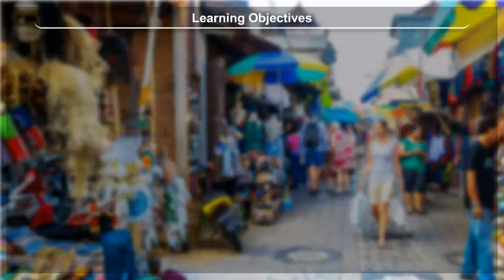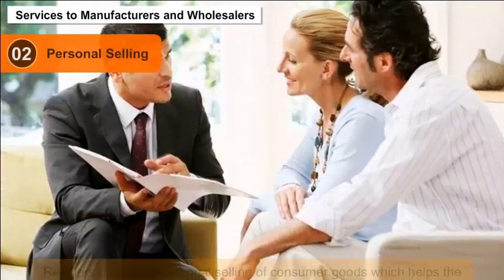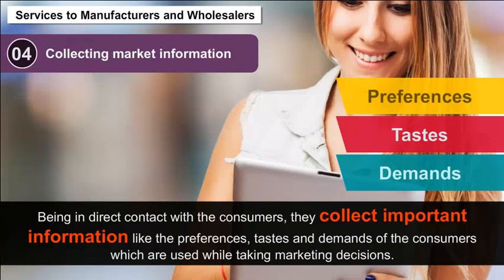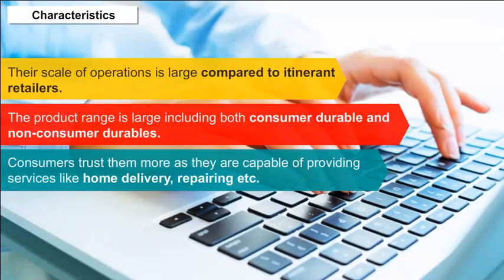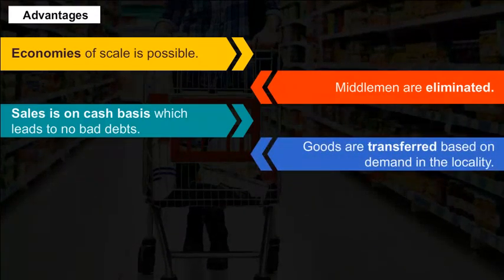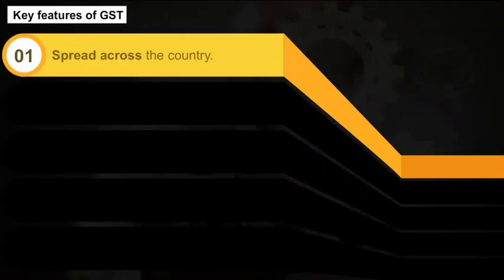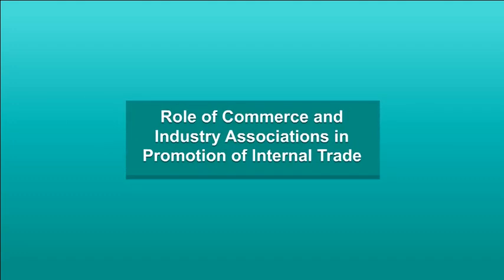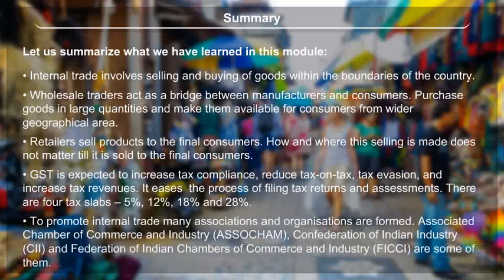class 11 Business studies ch 10 Internal Trade